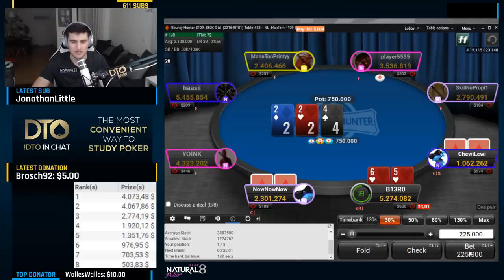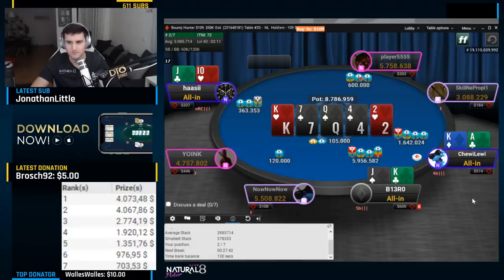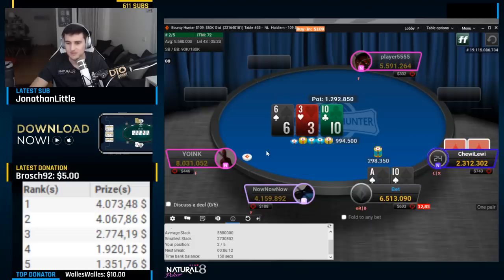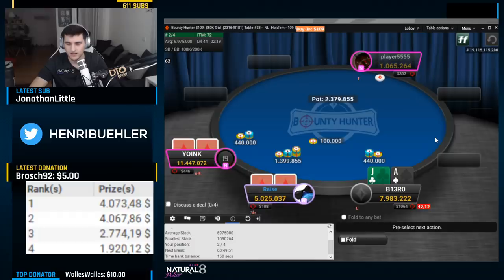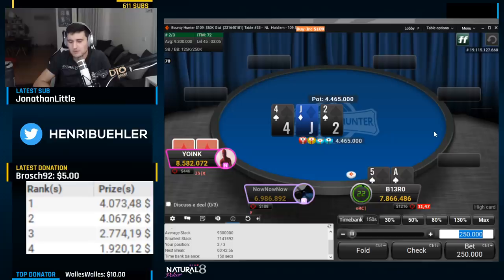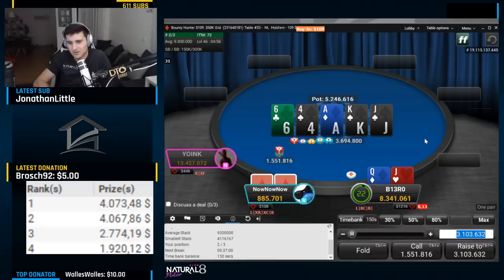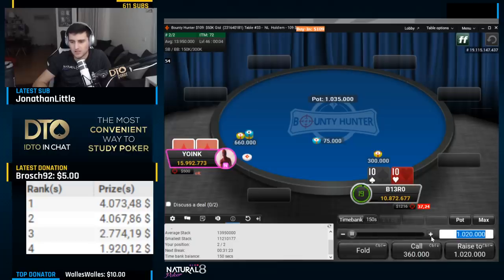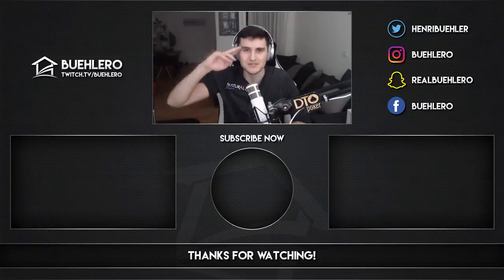$10,000 on the line! - $109 Bounty FINAL TABLE